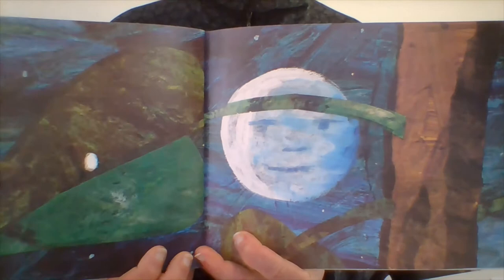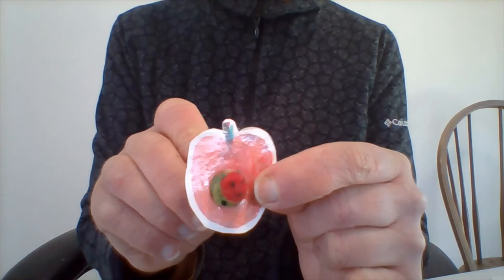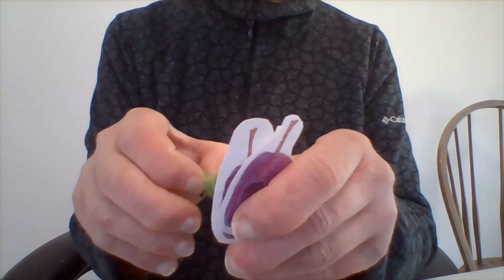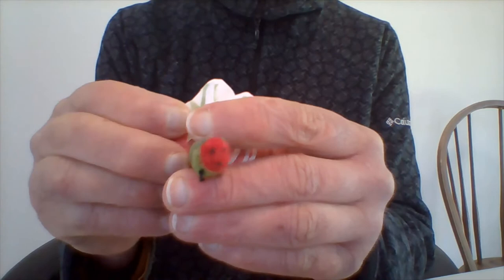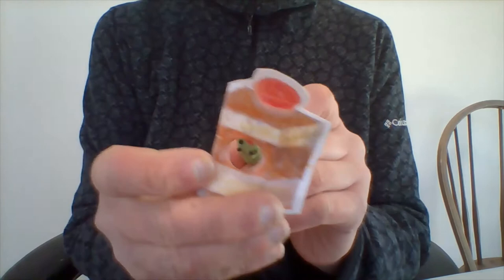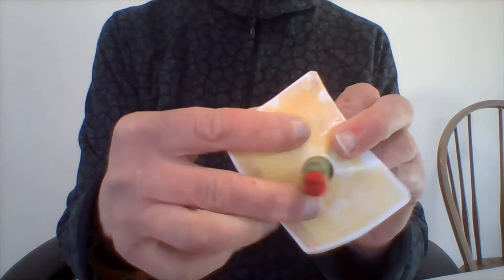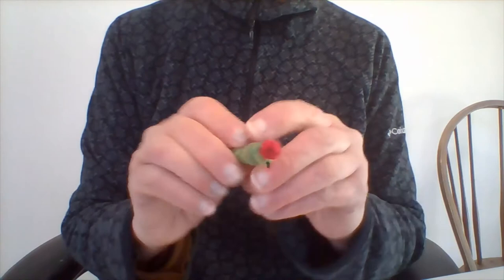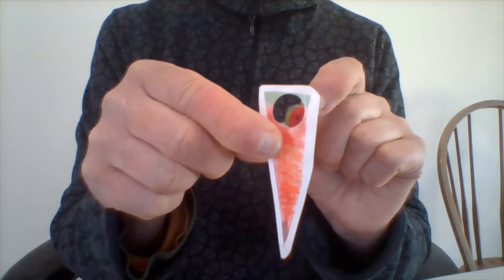The Hungry Caterpillar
The story of The Hungry Caterpillar told using props.